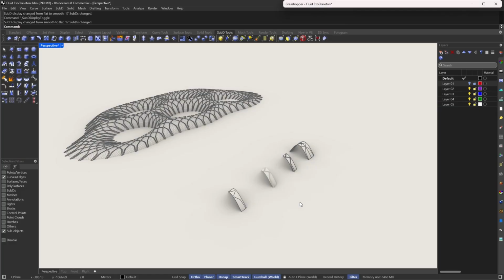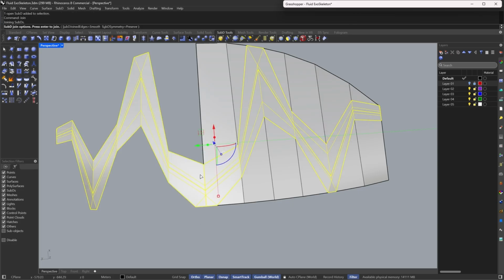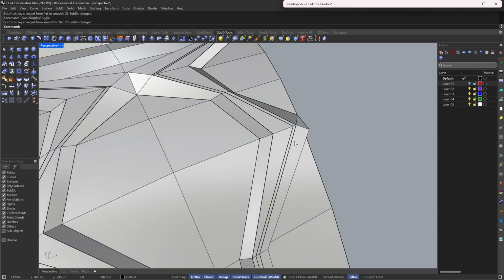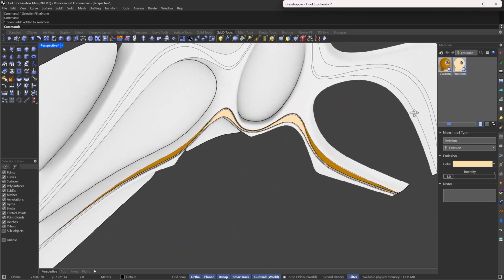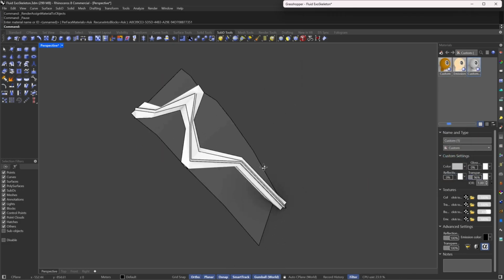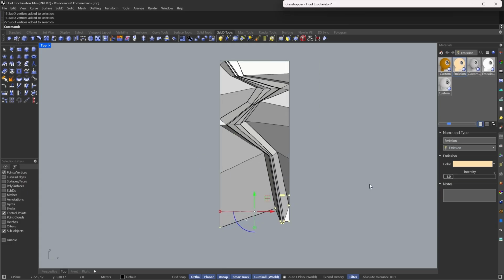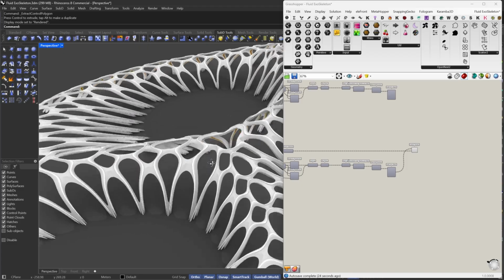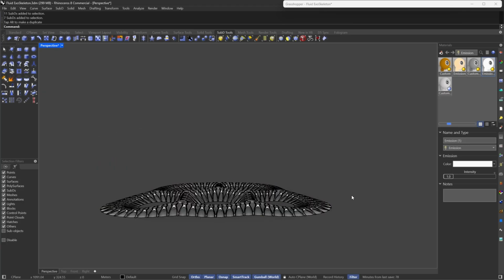Day 10 Extended